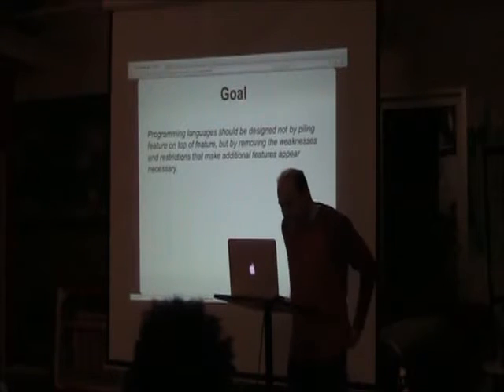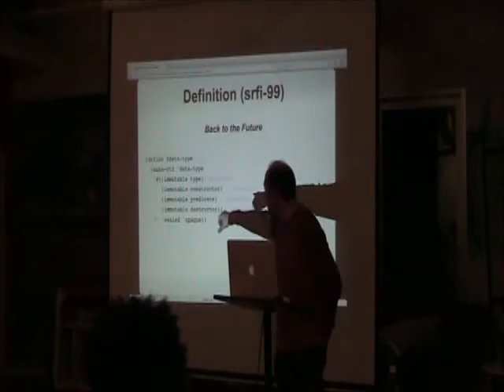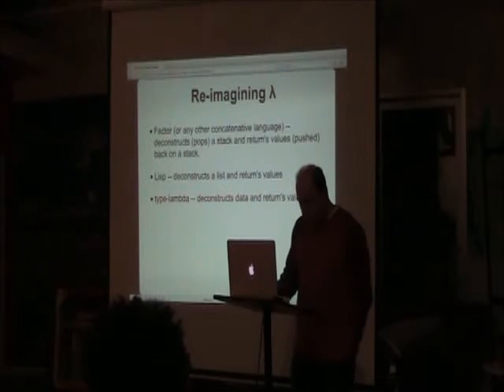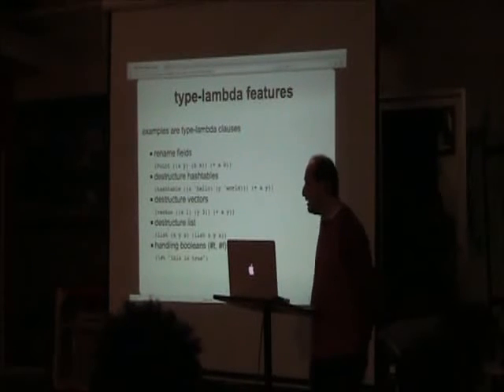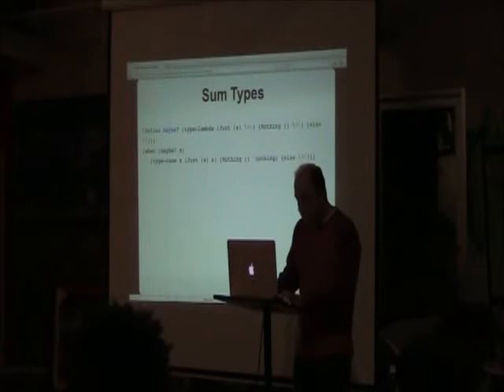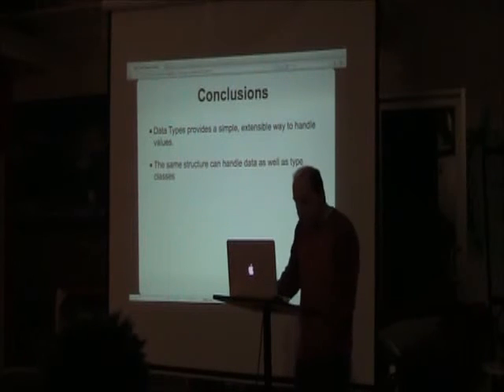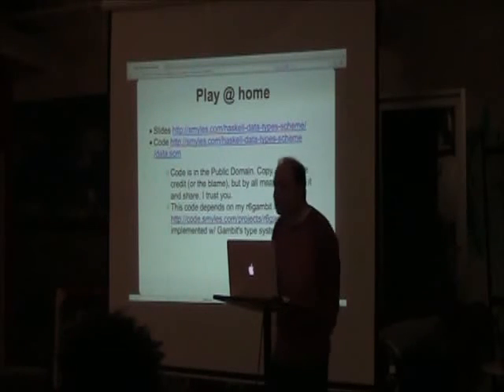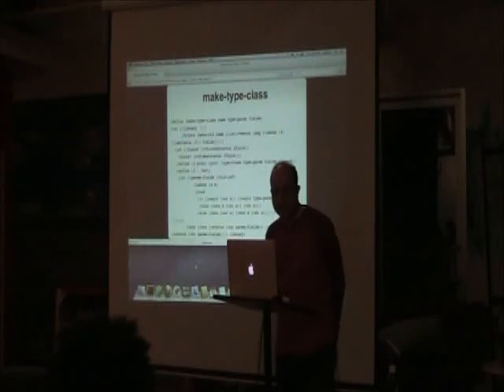Haskell Data Types in Scheme by Arthur Smyles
This talk demonstrates how to build your own data type library resulting in a simple/functional/extensible record system.

Similar to the way Haskell handles data types, included are: value constructors, pattern matching, sum types, recursive types and some thoughts on building type classes ...all in Scheme!